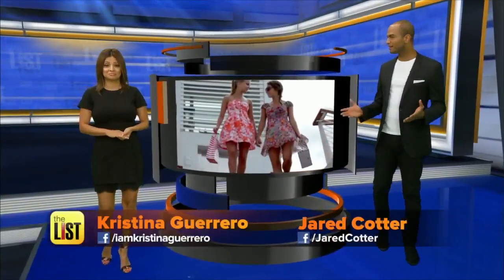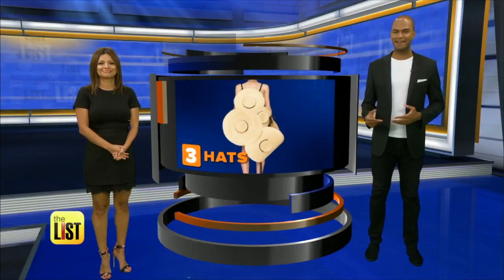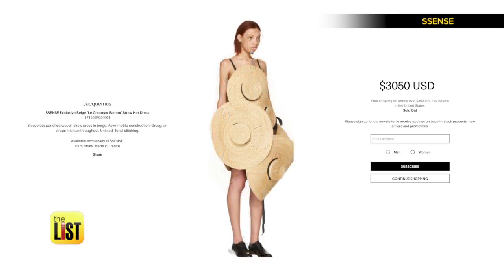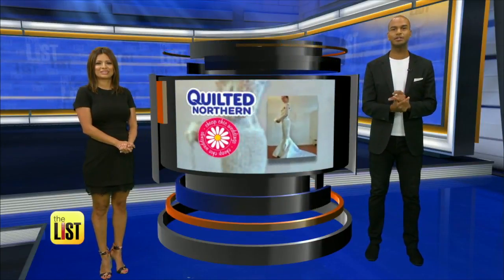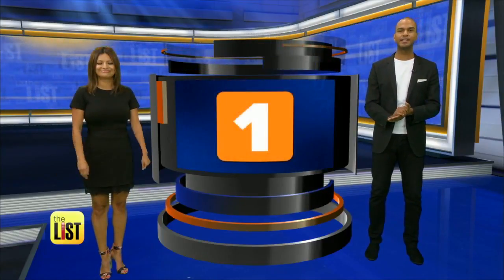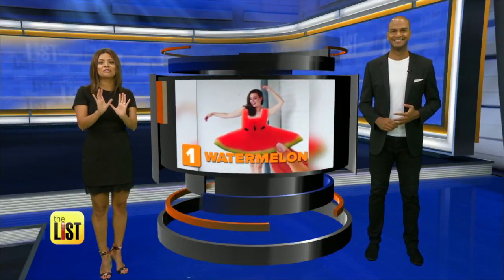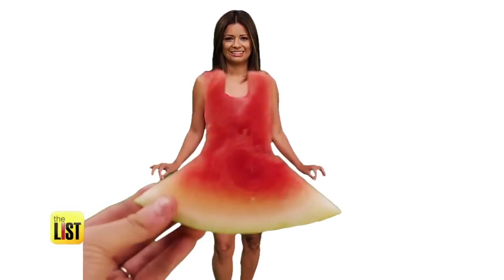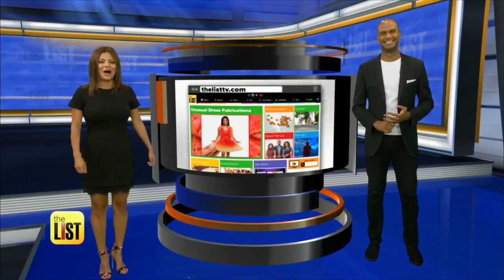Toilet Paper Dress?! 3 Unusual Fashion Trends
A lot of people say you shouldn't chuck your old clothes because they'll come back in style, but with some of the stuff we're looking at, you might want rethink that idea. Kristina Guerrero and Jared Cotter have some very trendy and very unusual dress fabrications on today’s Buzz List.